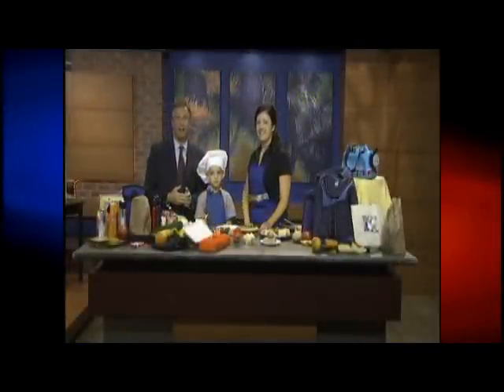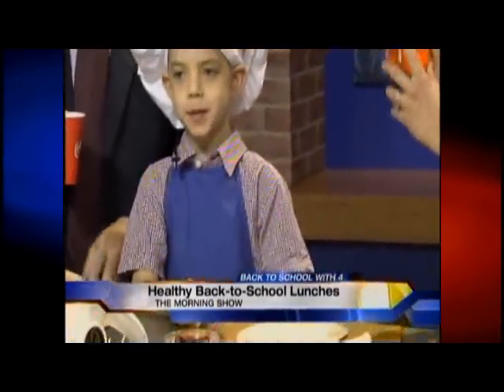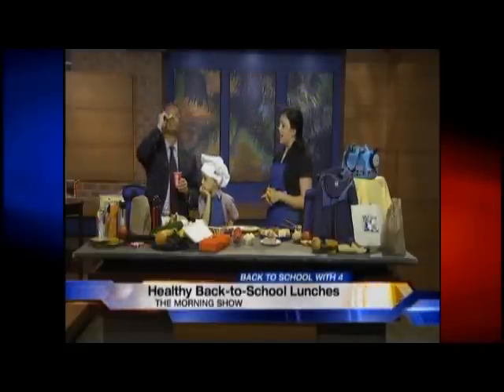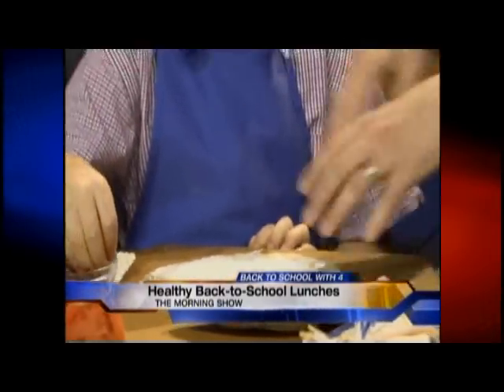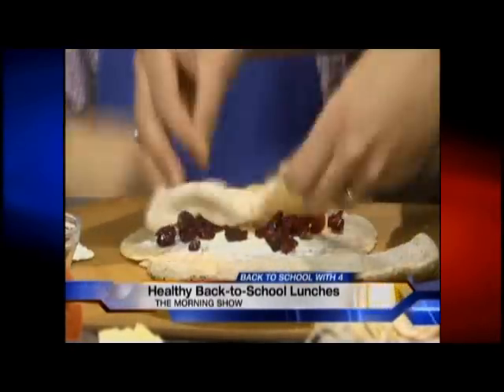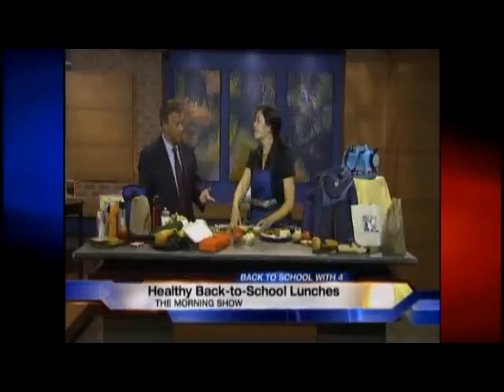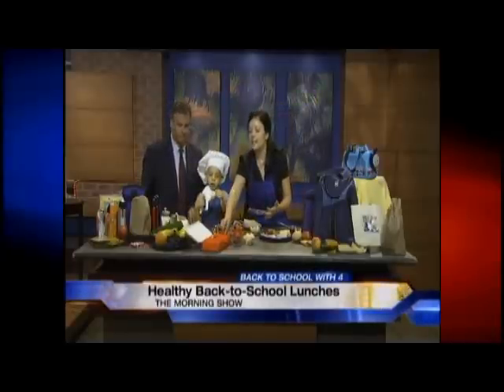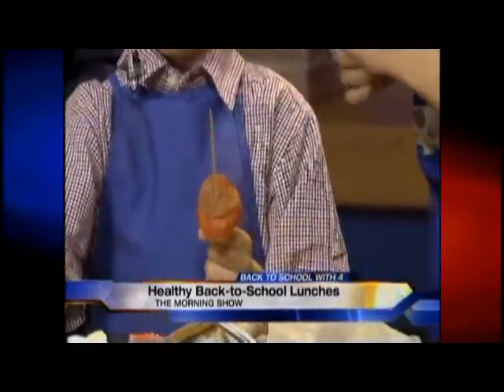Chef Jessica: Back to School Lunches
Great ways for healthy back to school options by Chef Jessica Bright!